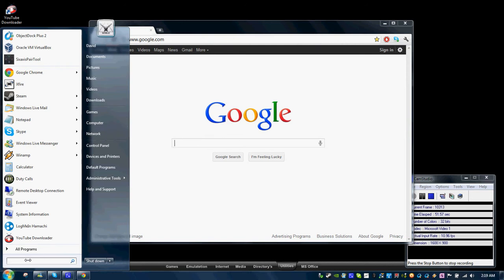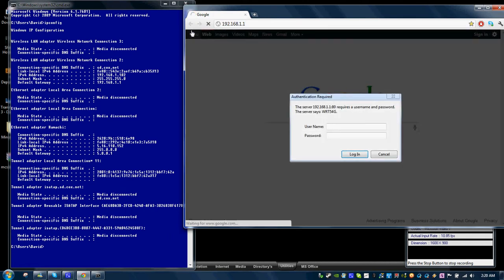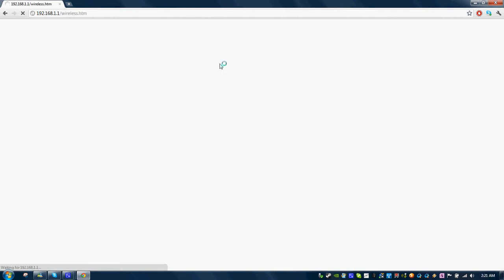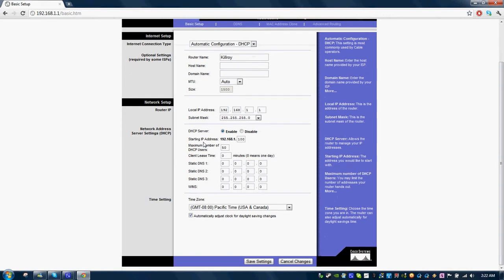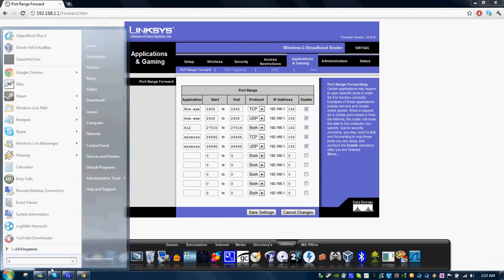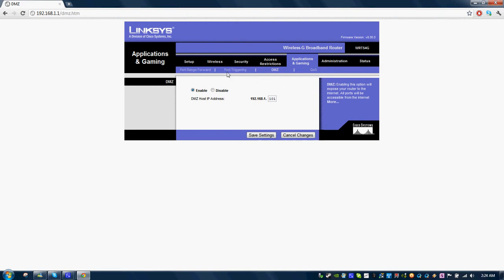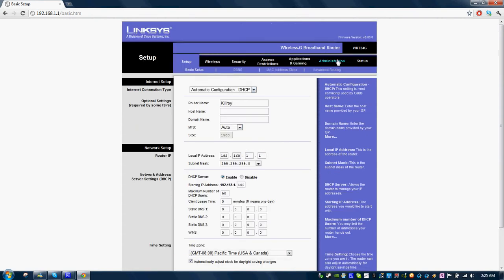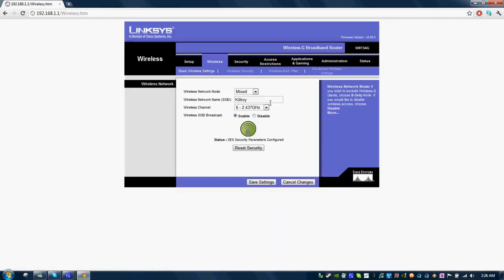How to port forward and create open NAT.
How to port forward, or open nat your router, and other settings